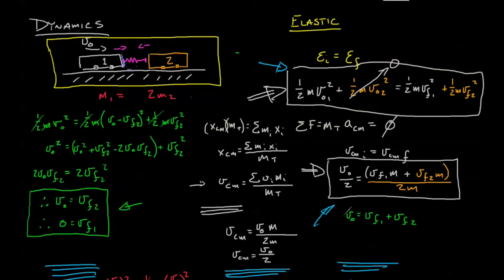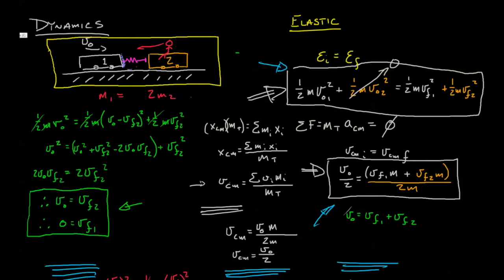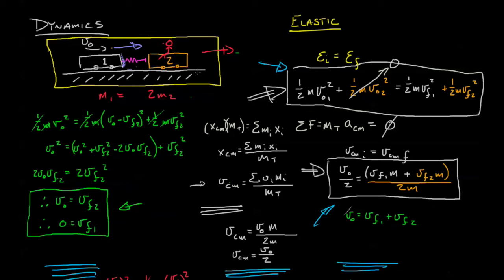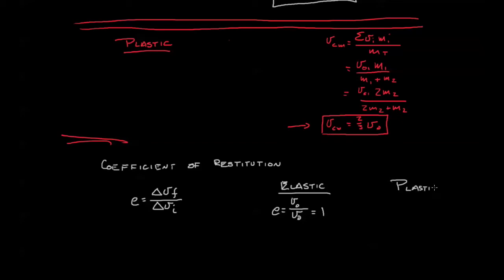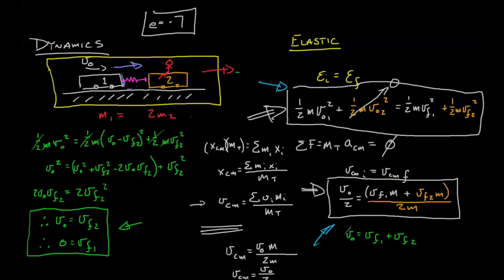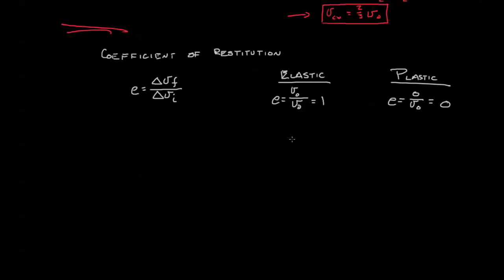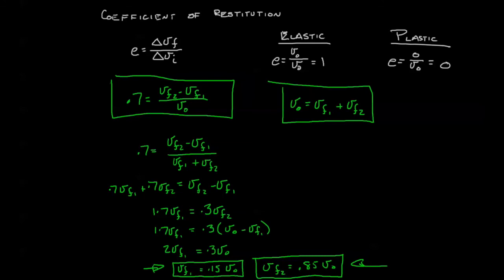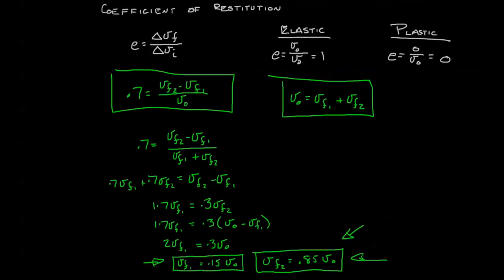Engineering Dynamics 9.5-03 Coefficient of Restitution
This video continues our discussion of collisions and energy.  I introduce the coefficient of restitution, and we try it out on an example.